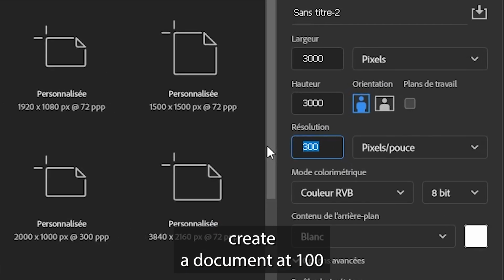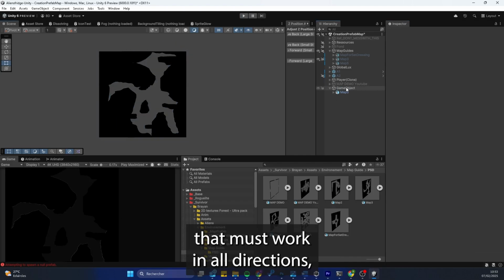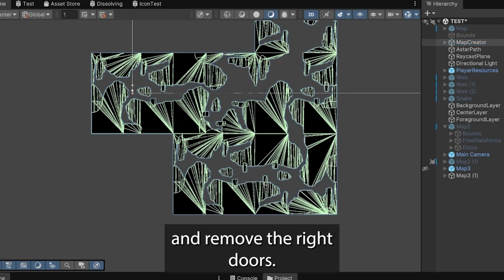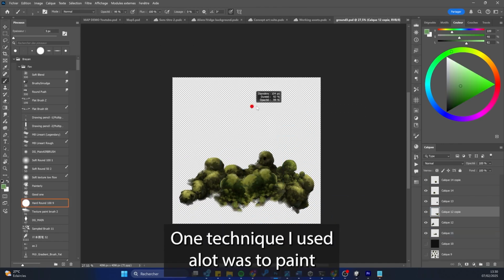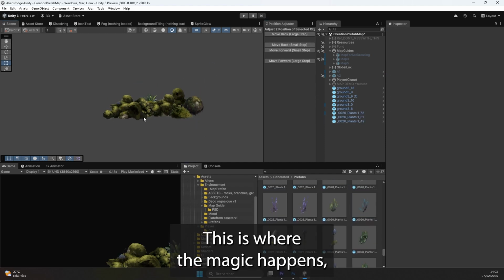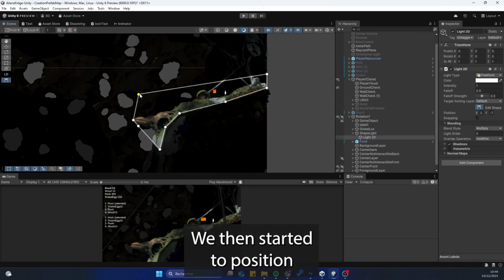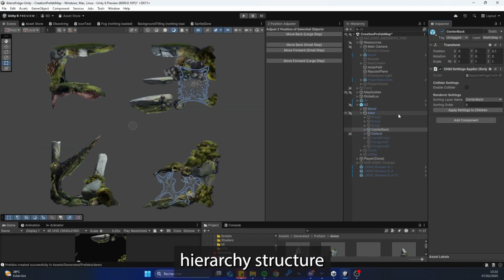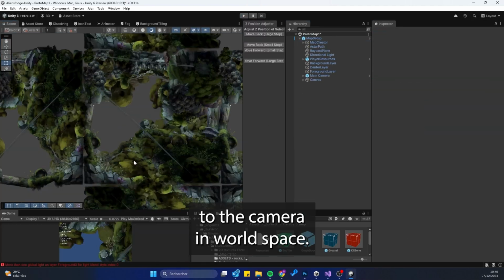Devlog #5: How We Created a Beautiful 2D Procedural Maps ?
Sorry for the mic and camera quality, this will change in the next one.

Devlog #5: How We Made Beautiful 2D Procedural Sidescrolling Games

Welcome to this new episode! In this devlog, we take you behind the scenes of crafting the immersive 2D universe of Alien’s Fridge. Discover how we evolved from simple mock-up maps into a fully procedural level by exploring:

Inspiration & Prototyping: Laying the foundation with mood boards and mock-up maps.
Modular Asset Creation: Designing art assets that work seamlessly together.
Technical Integration in Unity: From the PSD Importer to setting up colliders and parallax effects.
Set Dressing & Final Touches: Insider tips and secret scripts that bring our sidescrolling world to life.